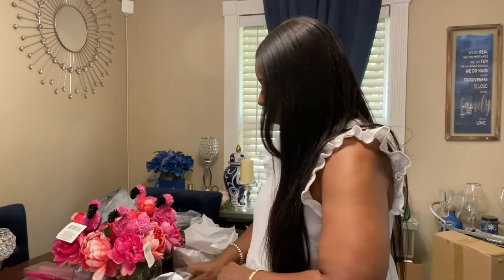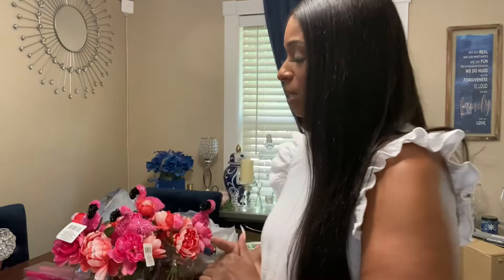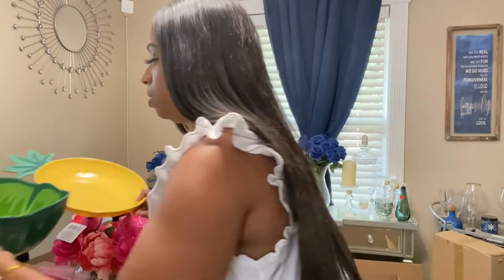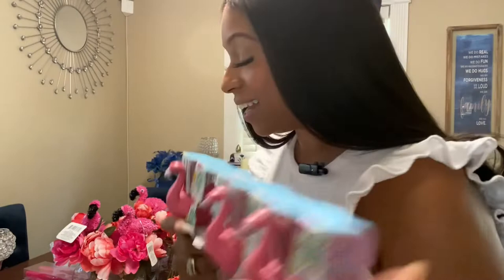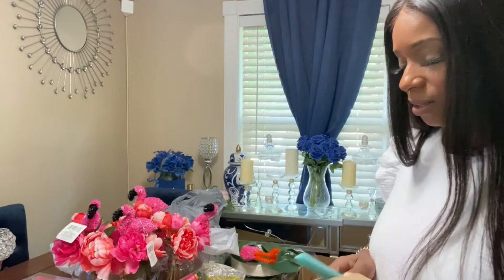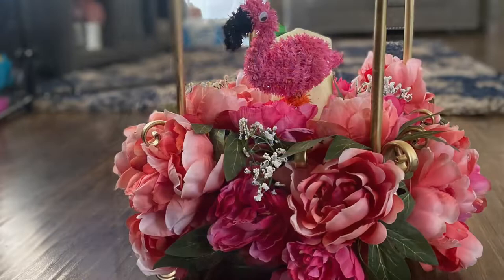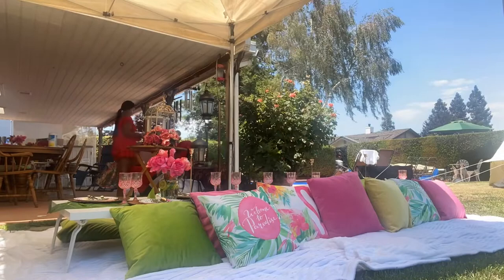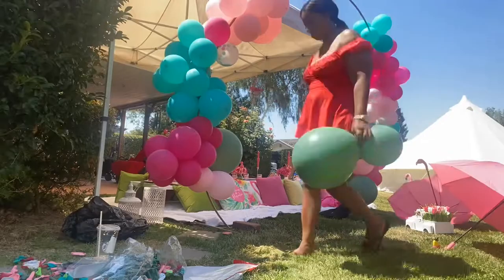Flamingo summer party!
90th Birthday Sleepover Picnic...This was such a fun theme from the vibrant colors all the way down to the pops of flamingos peeking out from different angles.

Amazon Storefront

Bell Tent
Balloon garland ring
Green Balloons
Pink Goblets